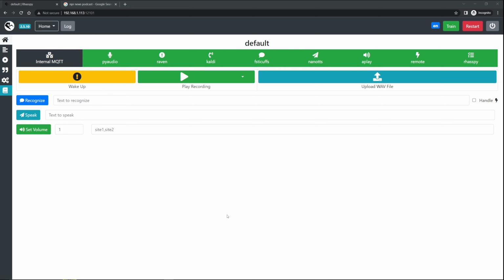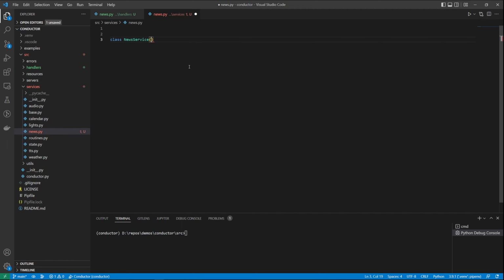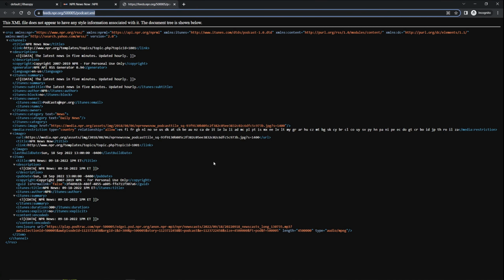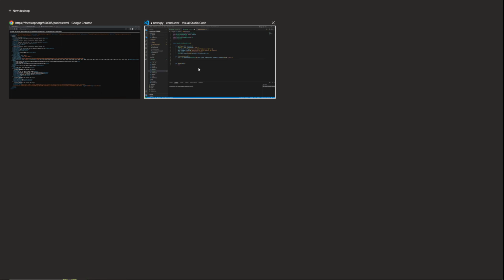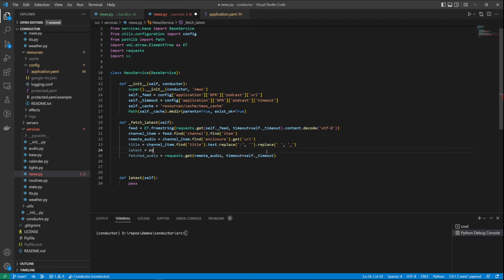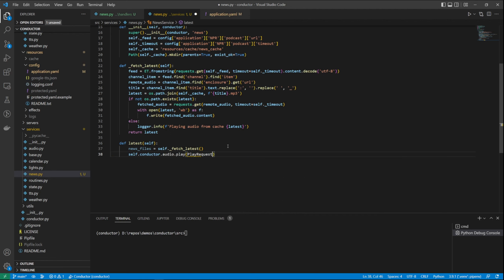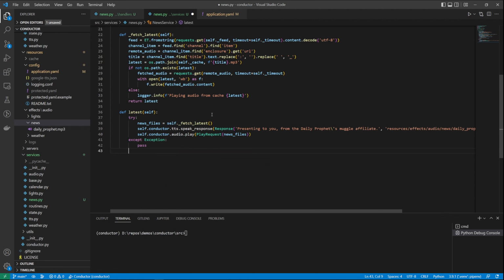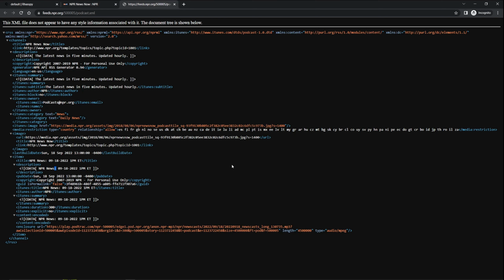Hogwarts... What's the news?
Get the hourly NPR news with your own digital assistant.